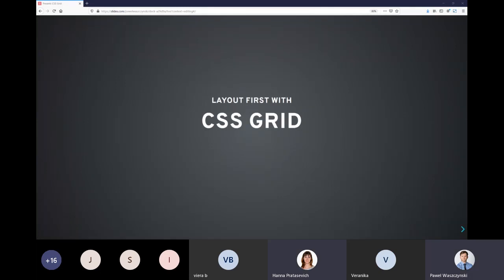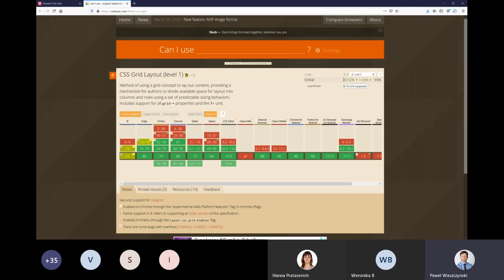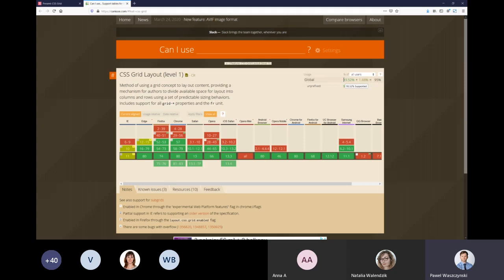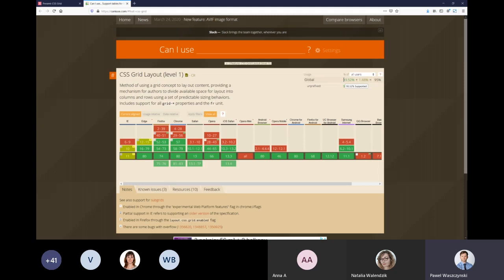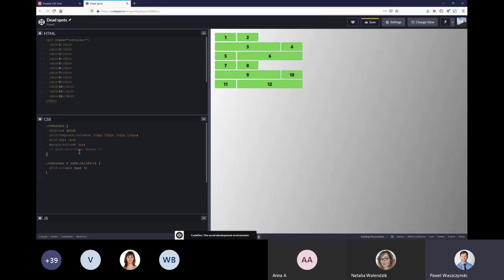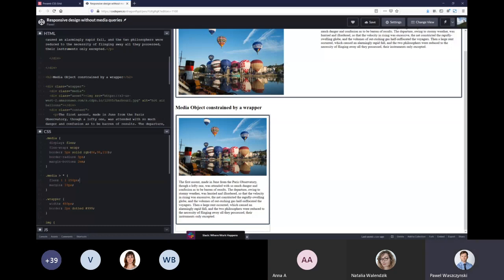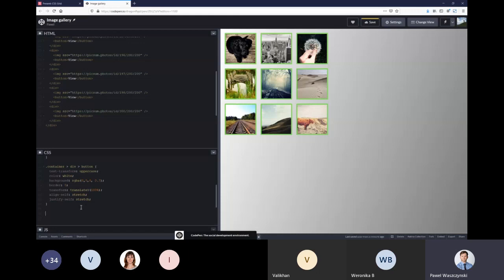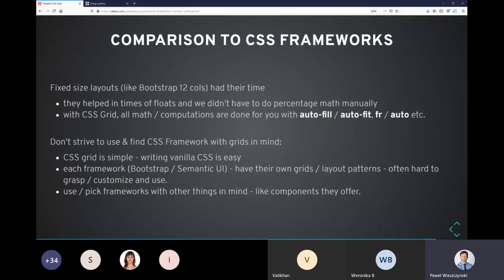Rolling Scopes School Poland. Grid